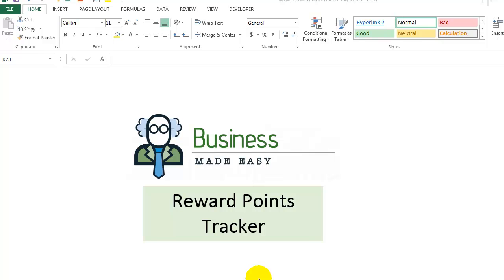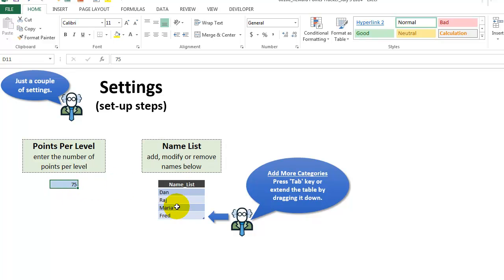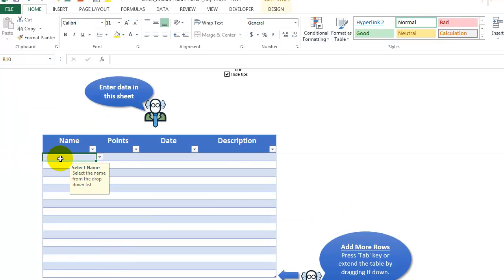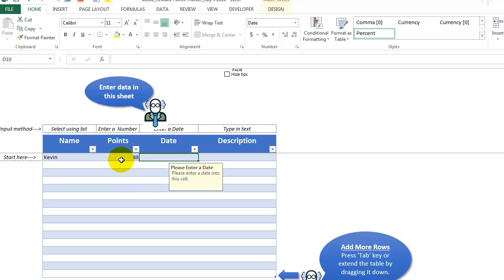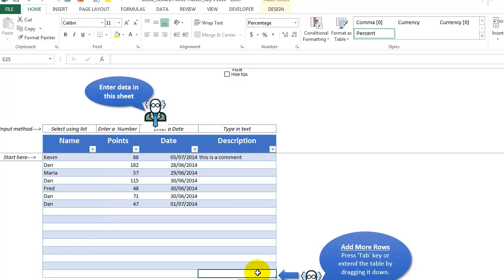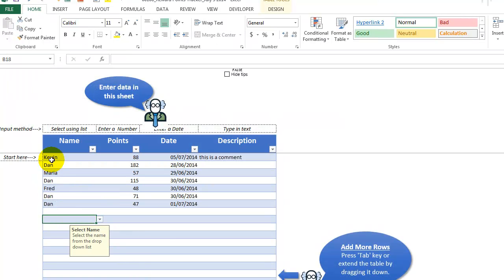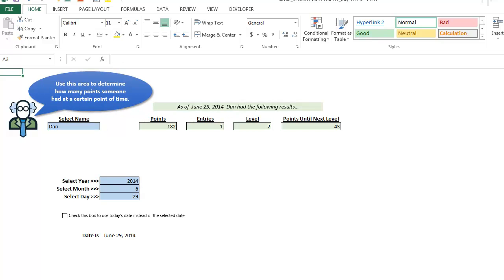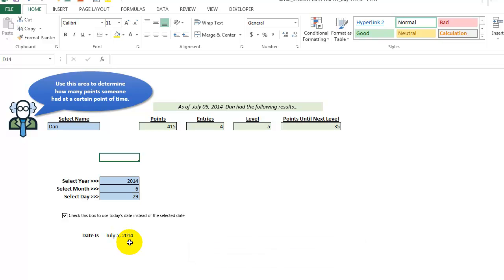Video 00106 Reward Points Tracker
Free template. Get the file here http:--1drv.ms-1bYwrTa
Use this template to track points for employees or students.